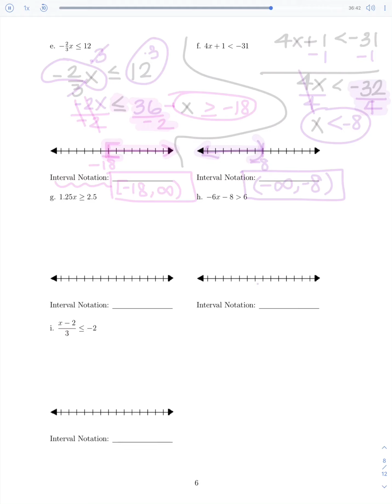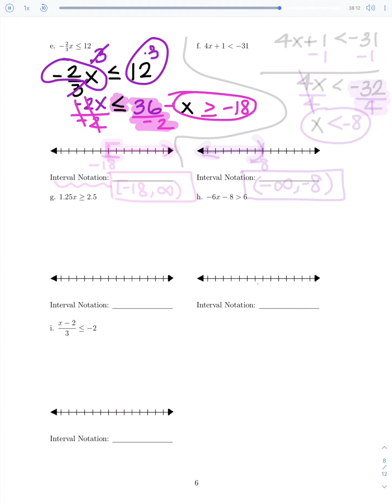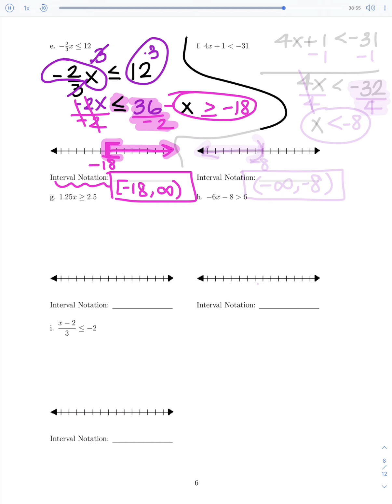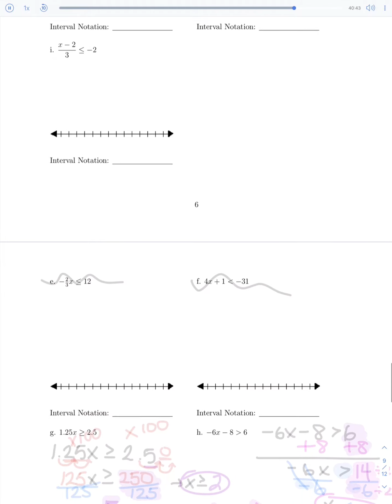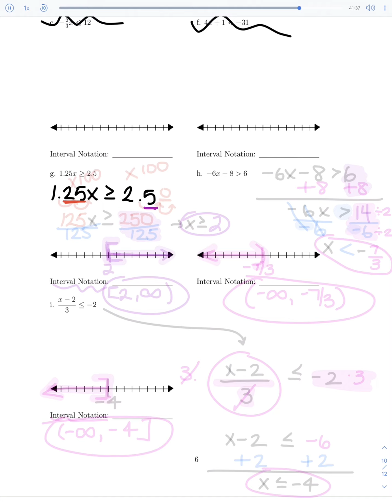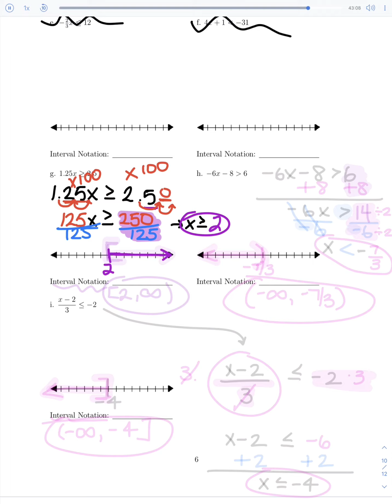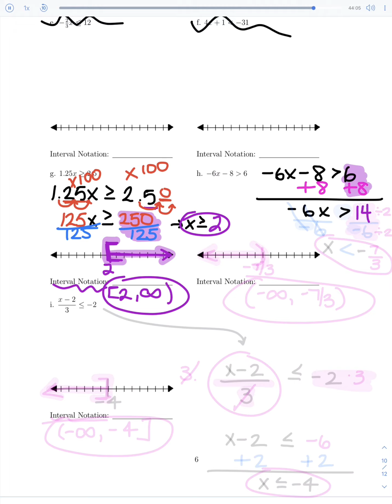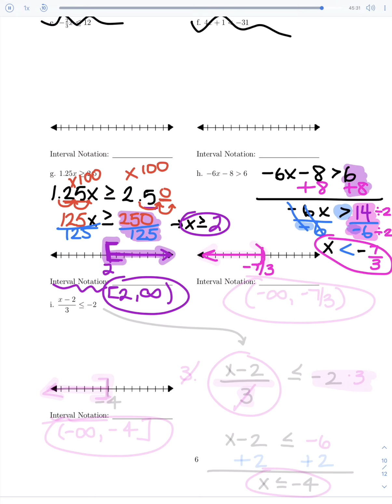MAT 1033 Chapter 1 Section 5 Part 5